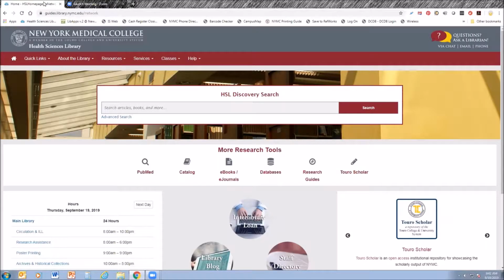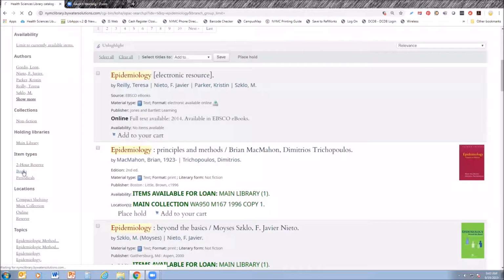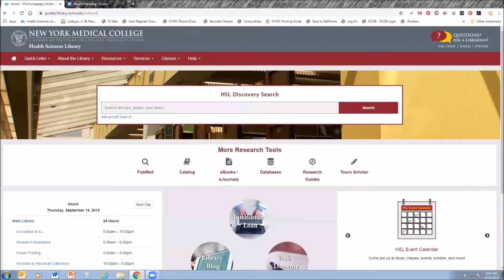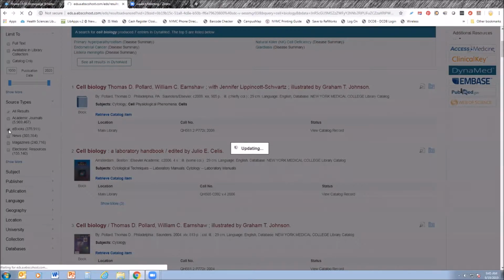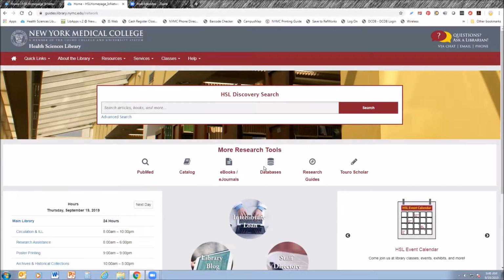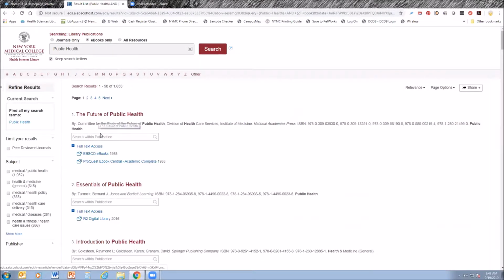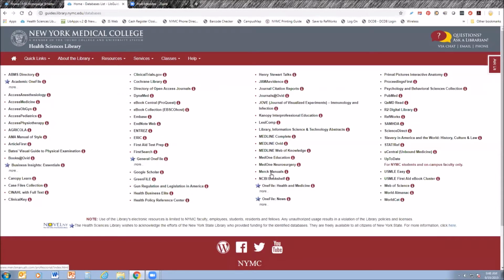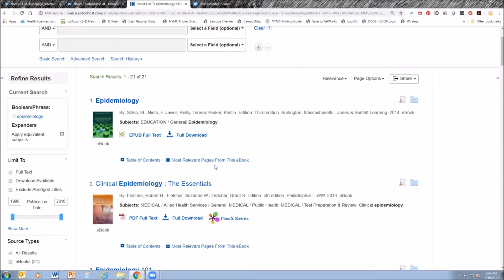Finding a Book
If you have any suggestions for the library, fill out our suggestions form